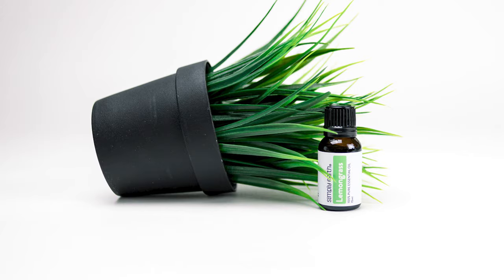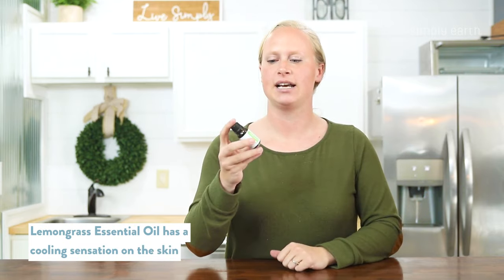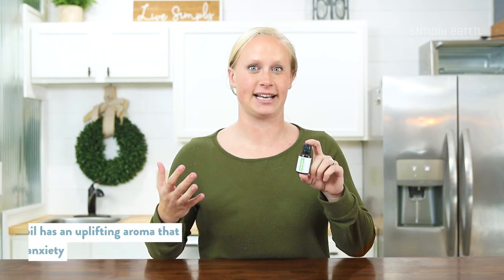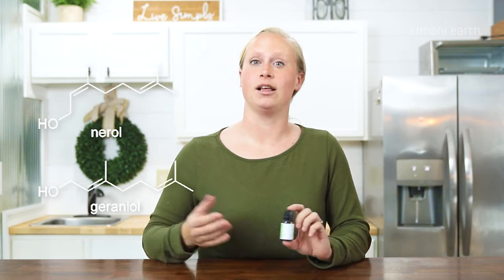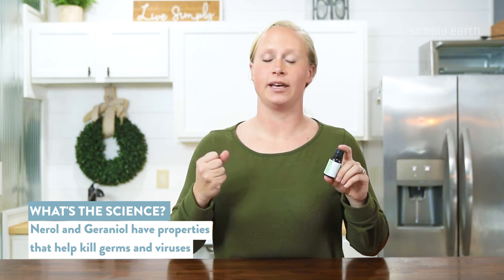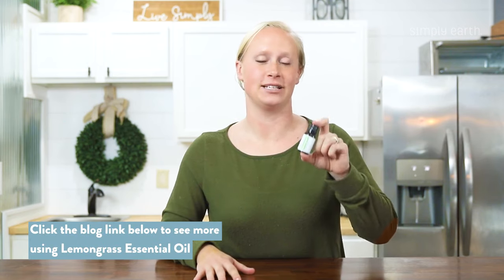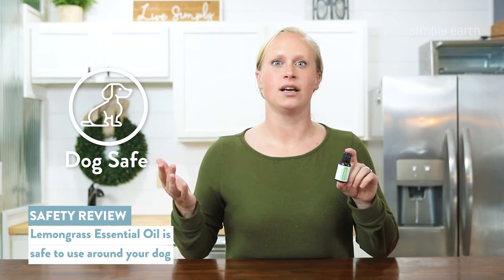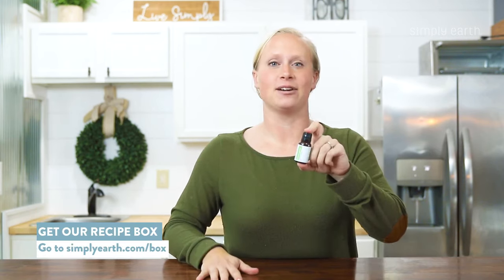Terrific Benefits And Uses Of Lemongrass Essential Oil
Have you ever felt queasy and light-headed after using those chemical-filled cleaning products (especially those with artificial solid scents)? Commercial cleaning products have harmful toxins that are detrimental to you and your family's health. A step to having an all-natural home is to use essential oils, and one of the first you should include in your collection is lemongrass essential oil.

Lemongrass Essential Oil will clean and shine any surfaces while leaving an aromatic, sweet, lemony scent that will make your house smell fresh and clean.

Besides cleaning, Lemongrass Essential Oil has tons of terrific benefits and uses. When diffused, it will give off a fresh scent, clean your air, ease anxiety, and stimulate appetite. It also soothes pain and helps fight cold sores.

Here's what you'll learn in this video:
■ Uses and benefits of Lemongrass Essential Oil
■ The science behind this essential oil
■ Safety considerations when using this essential oil

Tell us your favorite way to use Lemongrass Essential Oil!